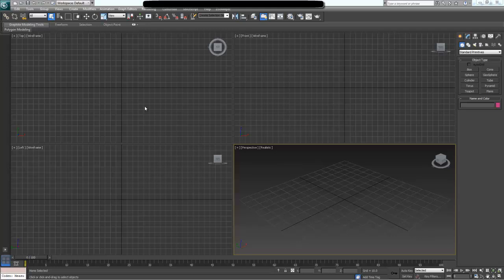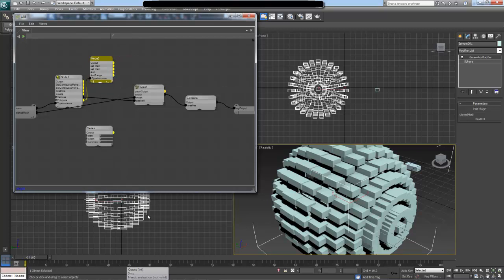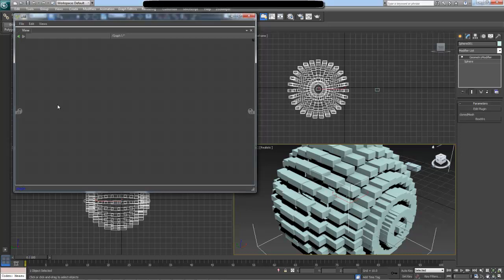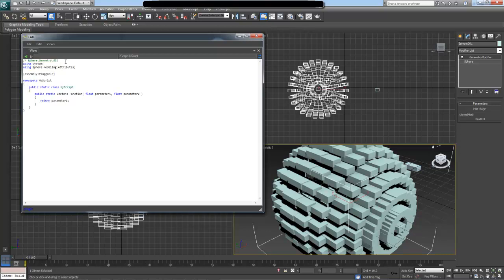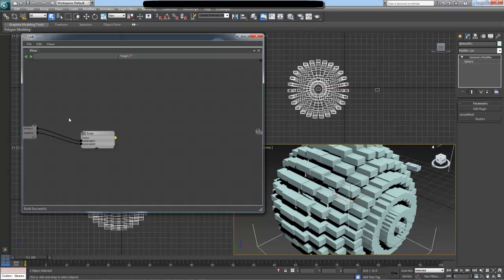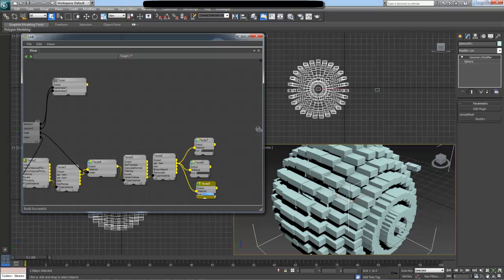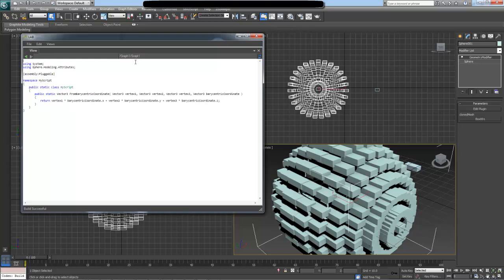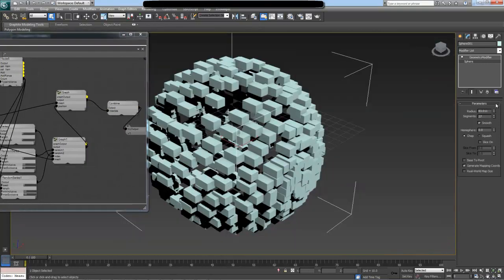Lab (Beta) 101: Scripting and Randomizing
Continuing from previous video we now find a way of cloning boxes on top of a sphere in a random pattern.